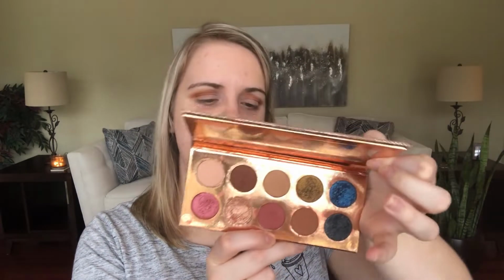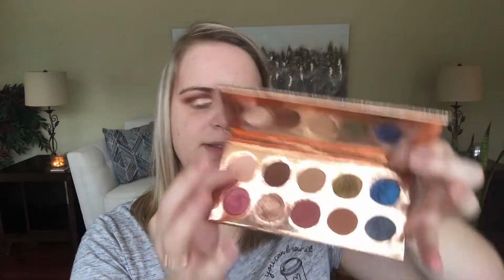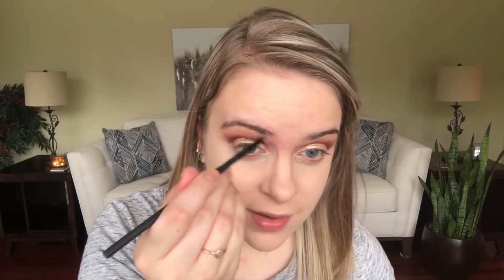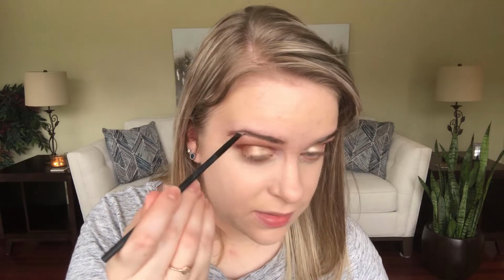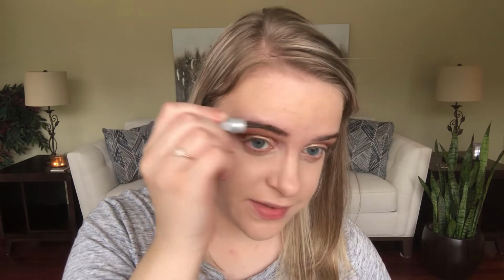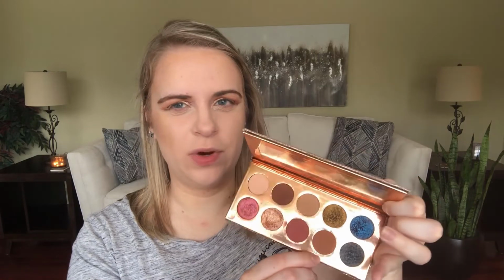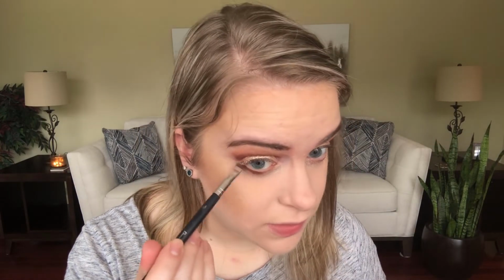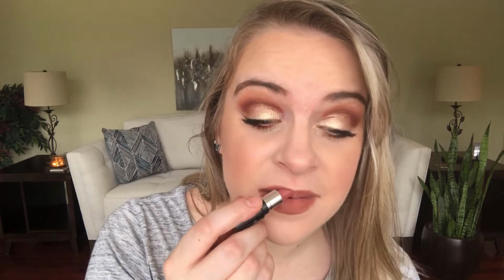EVERYDAY MAKEUP ROUTINE 2019 | CHIT CHAT GRWM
OPEN ME

I share with you guys my everyday makeup routine. I hope you like the chit chat get ready with me format!

HOW I CURL MY HAIR QUICKLY!

Benefit Hoola Bronzer
theBalm Mary-Dew Manizer

Sigma F20 Brush
Sigma F23 Brush
Sigma F70 Brush

My video content includes makeup tutorials, beauty and clothing hauls, and much more!